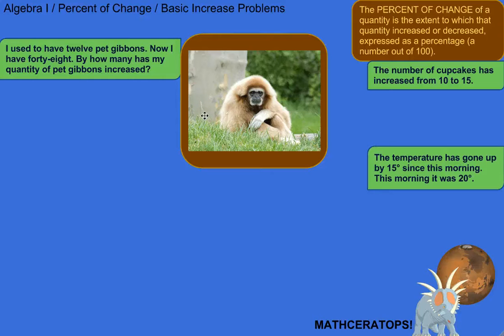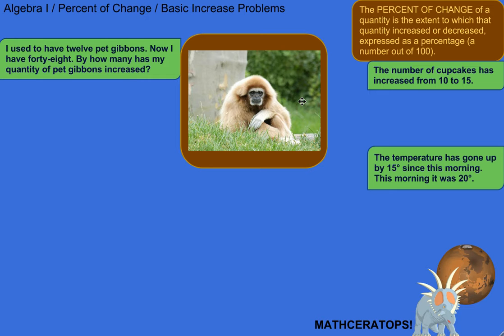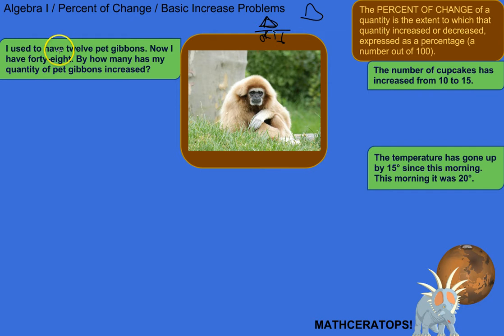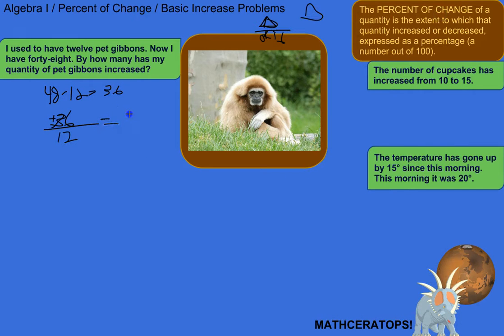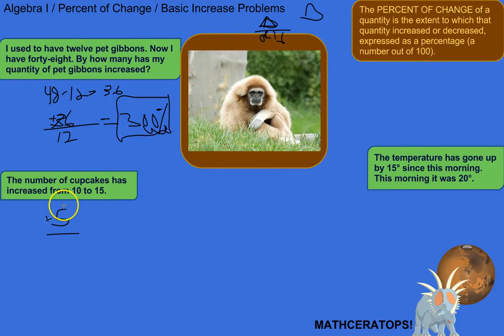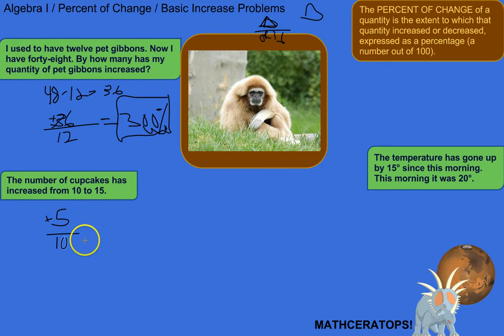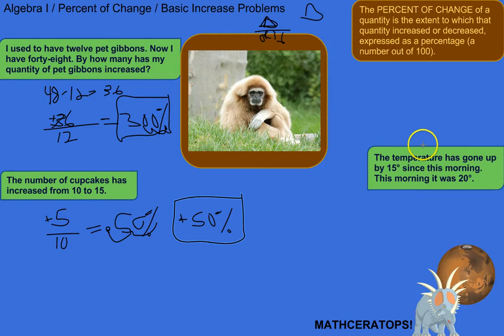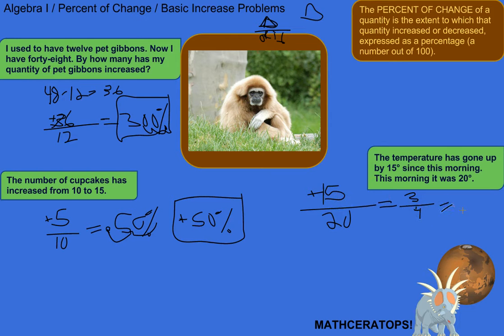Basic Percent Increase Problems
| 10 cupcakes are in a box. Wait, no, suddenly there are 15! The number of cupcakes has increased by 5! Yes--but what is the *percent* increase?? Here's how to solve those kinds of problems!